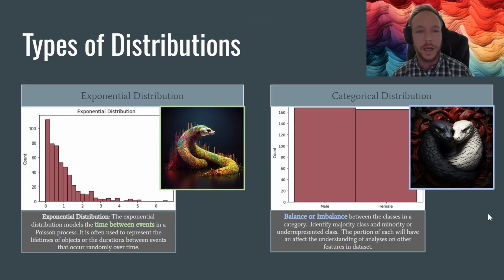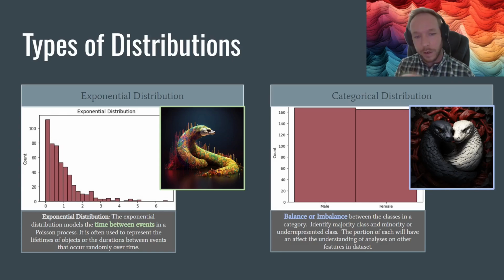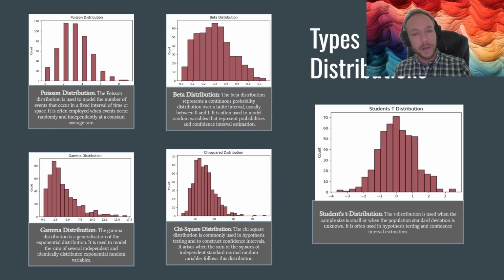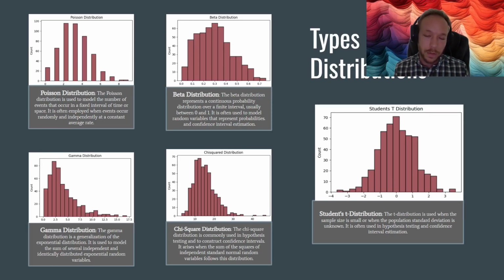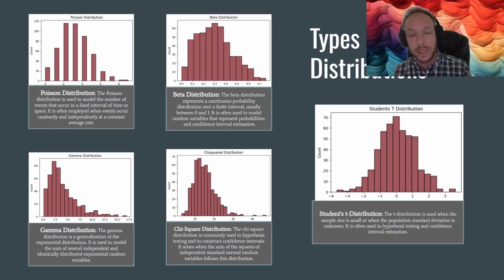Python Data Analysis Bootcamp class2 06 - Types of Distributions 2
In addition to the uniform and normal distributions, two other significant distribution types encountered in data analysis are the exponential distribution, notable for its long right tail, often used to model events with a constant hazard rate over time, and the categorical distribution, which describes the balance or proportions among different categories within a dataset. The exponential distribution is frequently employed in survival analysis and reliability studies to model the time until an event occurs, while the categorical distribution is instrumental in representing and understanding the distribution of categorical data, particularly when assessing the distribution's balance among various categories or outcomes in a given dataset.